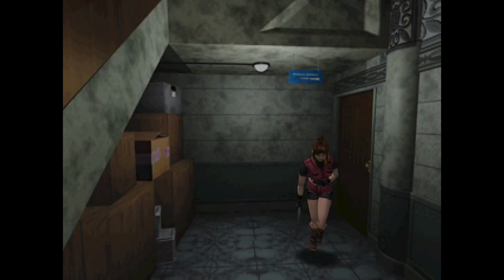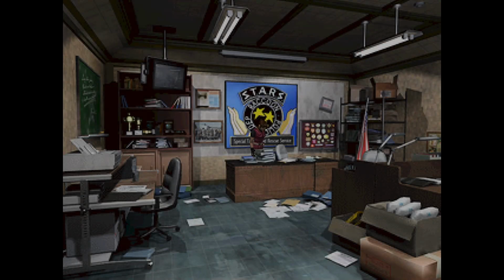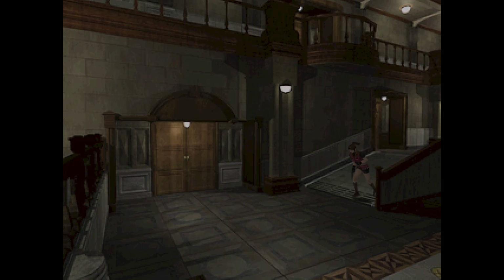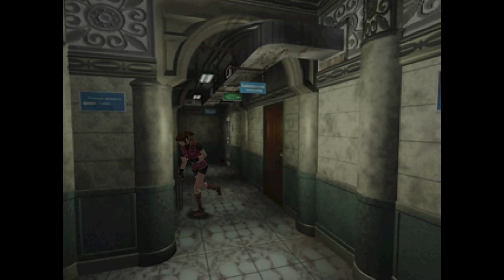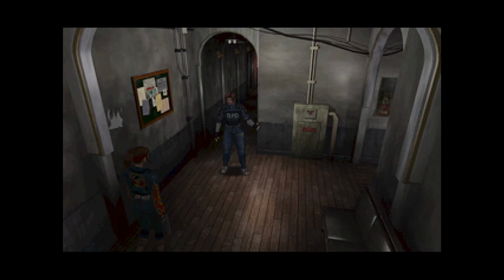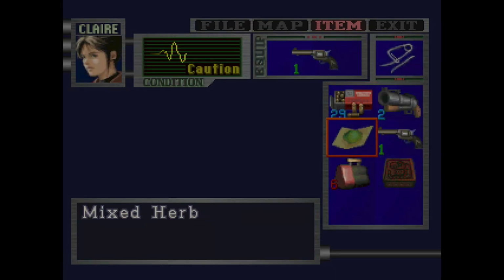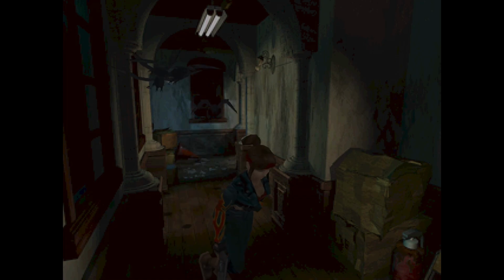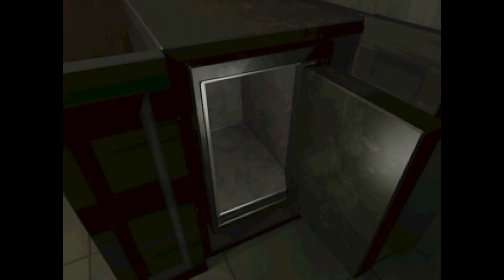Let's Play! Resident Evil 2 Claire A Part 2! NEW CLOTHES FOR CLAIRE!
In this part we investigate the 2nd floor of the RPD Station, and we find some clues to where Chris went to, collect a new fantastic weapon, meet a new annoying support character, and oh we get a new outfit!